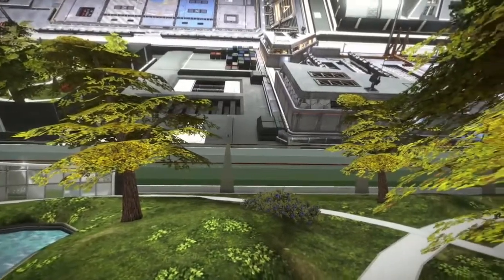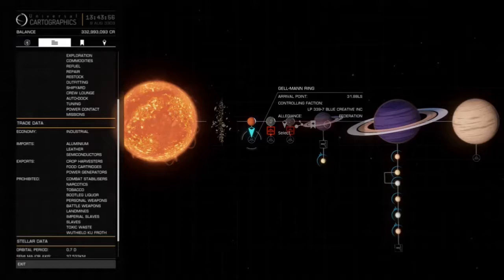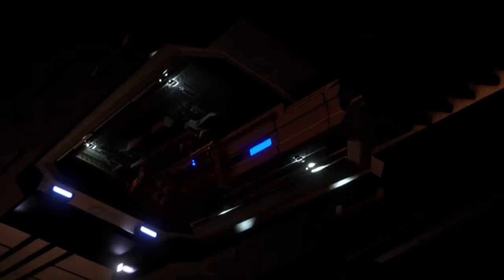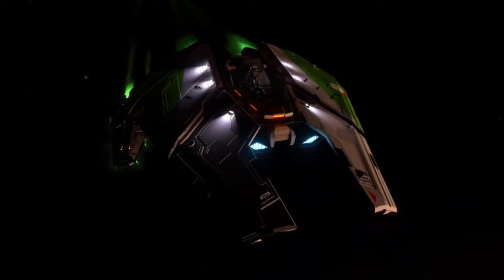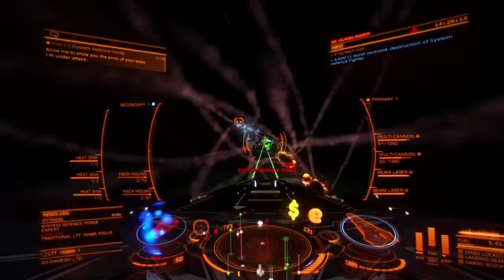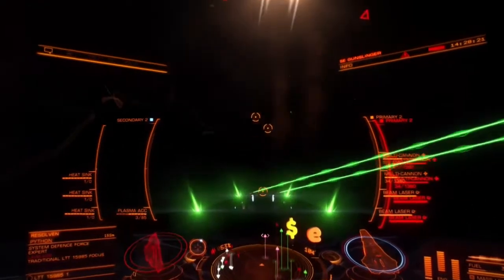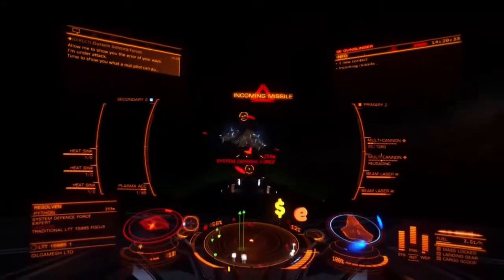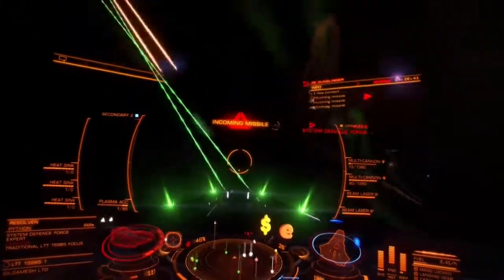captains log 2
Starship Enterprises Corp enter phase 2 of their campaign to take Gell-Mann Ring Station. Check out the orders here.

to find out more about Elite Dangerous and our group.